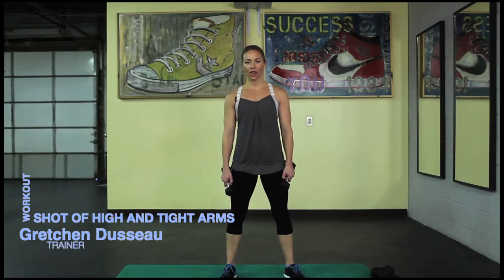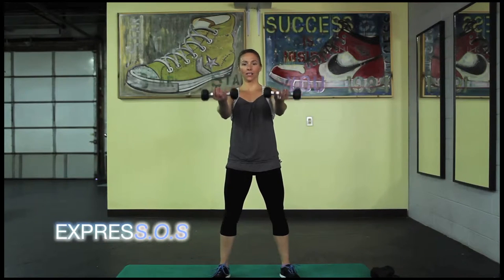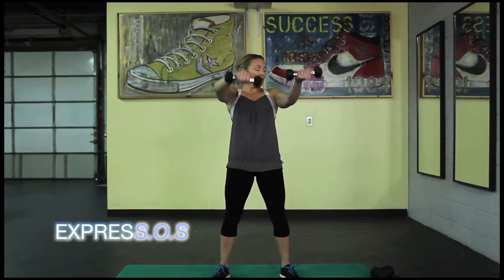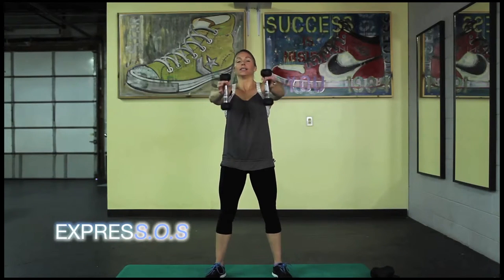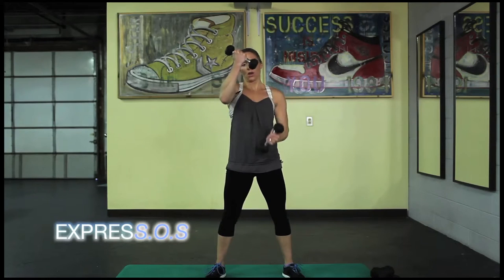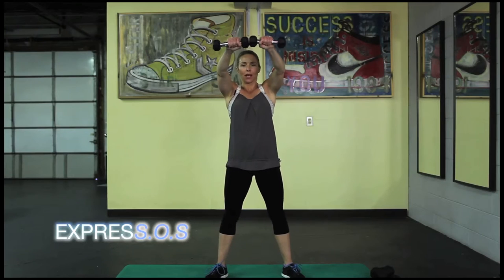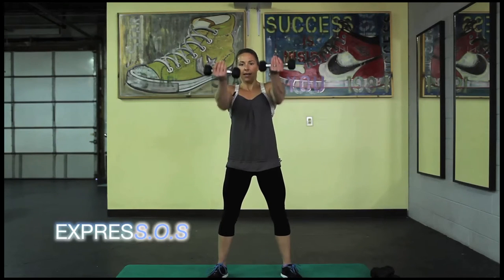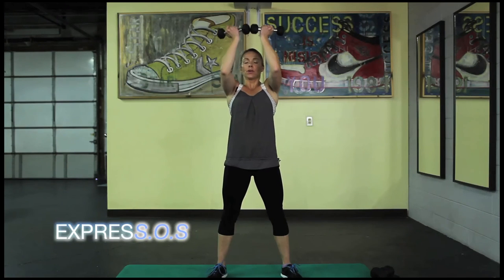HIGH and TIGHT featuring Gretchen Dusseau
System of Strength presents High and Tight